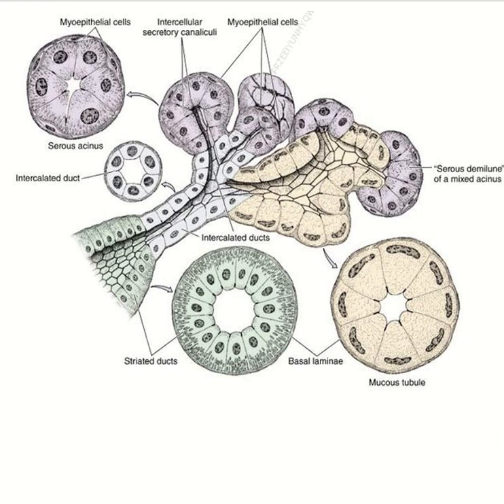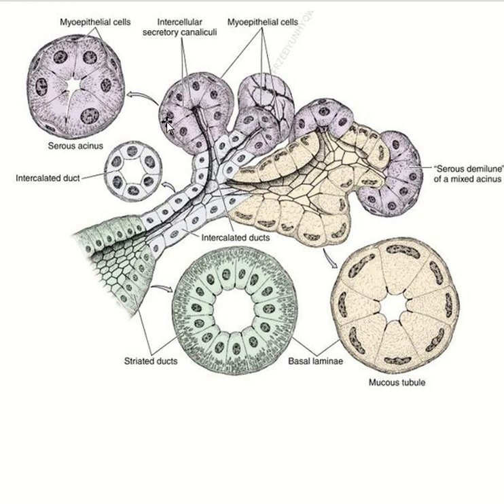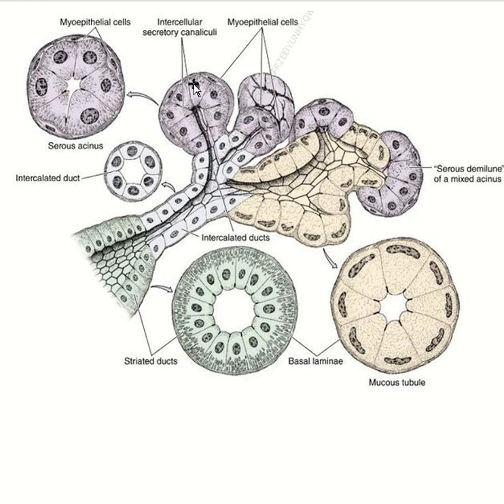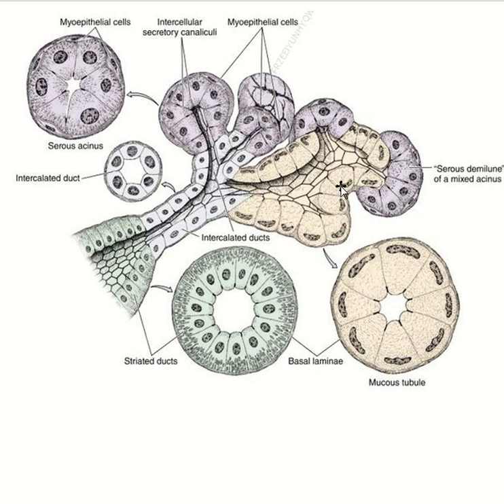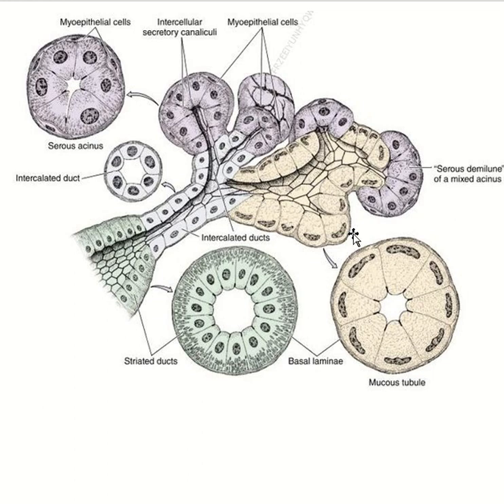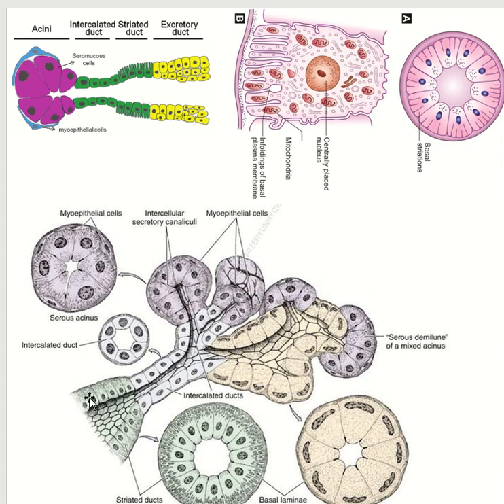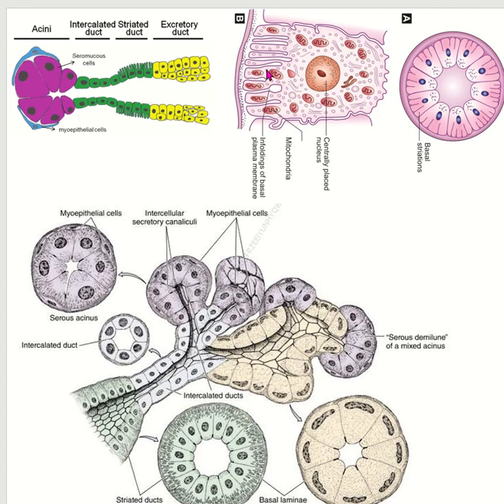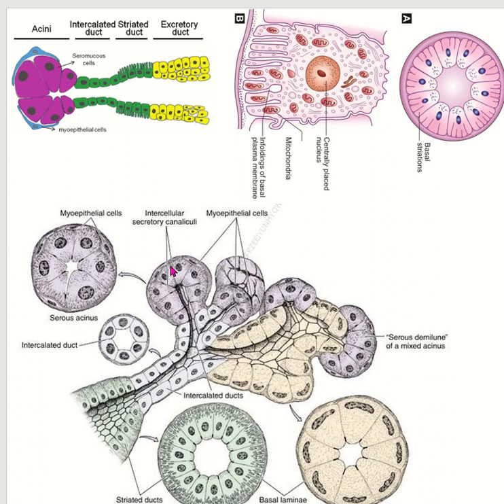Salivary gland I Serous vs Mucous acini and duct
Salivary gland acini and duct : explain with figure
Welcome to our in-depth exploration of Salivary gland acini and duct : which we explain with figure. In this video, we present these conceptual concepts in an easy and understandable way.
Anatomy of salivary glands
Salivary gland histology
serous acini histology
Serous acini,
mixed acini
histology of submandibular gland
histology of sublingual gland
histology of parotid gland
histology of lacrimal gland
classification of gland according to the nature of secretion
types of duct of exocrine gland
histology f  Mucous acini,
- Serous demilune,
- Intercalated ducts,
- Striated ducts,
- Excretory ducts
- Myoepithelial cells.
serous and mucous acini
mucous acini vs serous acini
structure of acinus
exocrine glands anatomy
Salivary gland anatomy and physiology
Salivary gland structure
Histology of Parotid Gland\ Serous Salivary Gland Histology
Gastrointestinal | Salivation: Parotid, Submandibular, & Sublingual Glands
Unique Approach:
In this video, we discuss mucous and serous acini of salivary gland with illustration for better understanding for students and enthusiasts alike.

Additional Important Topics: after watching our video you can better understand following related topics  such as:
Histology Of SubMandibular Gland /Mixed Salivary Gland | Salivary Gland
Minor & Major Salivary Glands (Parotid, Submandibular, Sublingual) Anatomy
Top 5 Popular Videos for Better Learning:
" Mucous and Serous Glands – Histology | Lecturio Lecturio Medical
Minor & Major Salivary Glands (Parotid, Submandibular, Sublingual) Anatomy. Taim Talks Med

Related video of following channels
Khan Academy, Biology Professor, Armando Hasudungan, Ninja Nerd Science, Handwritten Tutorials,
Osmosis, AK LECTURES, Lecturio Medical, Ninja Nerd Medicine
What Are The Salivary glands?
Exocrine glands with ductal and acinar portions
Acinar portion is serous, mucinous or mixed
Acini are lined by luminal cells, which are enclosed by myoepithelial cells

Serous acini:
Dense, basophilic, PAS+ intracytoplasmic secretory granules containing amylase
Have central lumen that is rarely visible by H&E
Mucinous / mucous acini:
Larger than serous acini
Irregular pattern
Cells have abundant cytoplasm with clear mucin, well rounded basal nuclei and are arranged around empty lumina
Produce acid (positive for Alcian blue and mucicarmine) and neutral (PAS+) sialomucins
Myoepithelia cells:
Surround acini and intercalated ducts and mediate contraction
Have both epithelial and mesenchymal structures and functions and are important in the morphology of most salivary gland tumors
Myoepithelial cells surrounding intercalated ducts are more spindled and have fewer processes than those surrounding acini
Ducts:
Either intercalated, striated or interlobular, all with outer basal cells and inner luminal cells
Intercalated ducts have reserve cells that regenerate acinar tissue and terminal duct system
All epithelium is PAS+ (Pathol Int 1999;49:500)

A serous acinus secretes proteins in an isotonic watery fluid.
A mucous acinuss secretes secretes mucin - lubricant

In a mixed serous-mucous acinus, the serous acinus forms a serous demilune around mucous acinus, as shown in the diagram.

The secretory units merge into intercalated ducts, which are lined by simple low cuboidal epithelium, and surrounded by myoepithelial cells.

These ducts continue on as striated ducts. These have a folded basal membrane, to enable active transport of substances out of the duct. Water resorption, and ion secretion takes place in the striated ducts, to make saliva hypotonic (reduced Na,Cl ions and increased carbonate, and potassium ions).
The striated ducts lead into interlobular (excretory) ducts, lined with a tall columnar epithelium.
The glands are divided into lobules by connective tissue septa. Each lobule contains numerous secretory units, or acini
Parotid gland:
Serous acini only; contain numerous basophilic zymogen granules; nuclei are uniform, round and in the basal half of the cell
Intercalated ducts are long in comparison to striated ducts
Striated ducts are larger than intercalated ducts, 3 - 6x size of acinus; striations are due to folds in basal plasma membranes
Contains small lymph nodes near or within the gland, which arise from interstitial lymphocytes
Resembles pancreatic tissue but parotid gland had adipocytes and pancreatic tissue has islets and centroacinar cells
Submandibular gland:
Predominantly serous but also mucinous acini
Mucous cells are the most active and therefore the major product of the submandibular gland is saliva which is mucoid in nature
Sublingual gland:
Predominantly mucinous but also serous acini